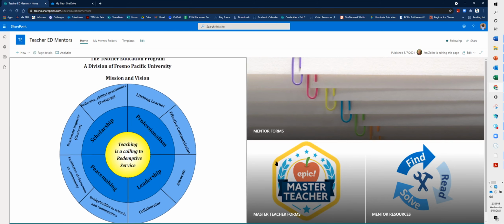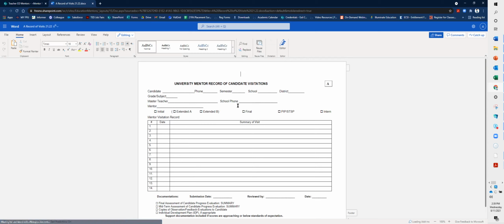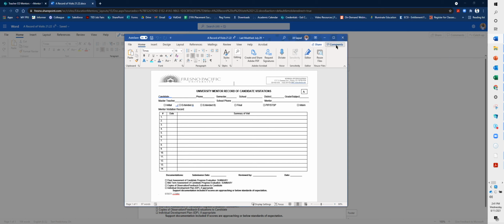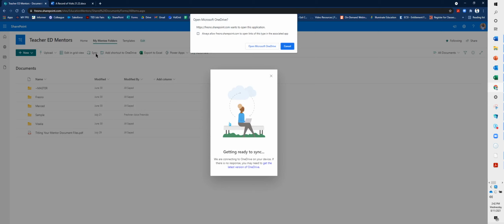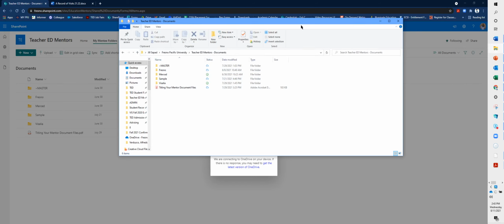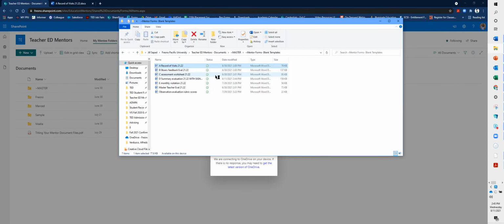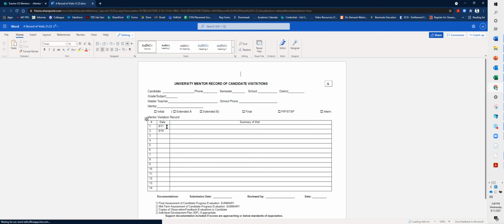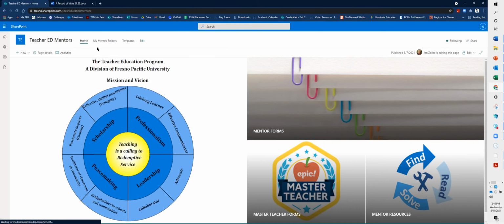Navigating the TED Mentor SharePoint SYNC Feature